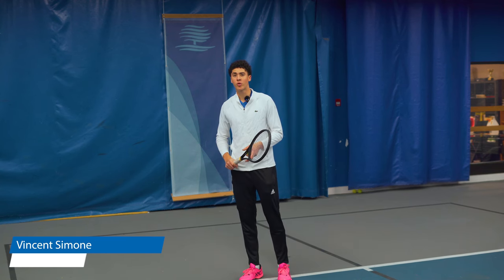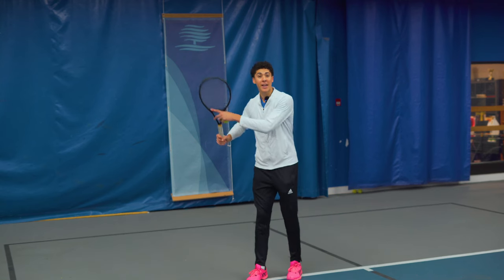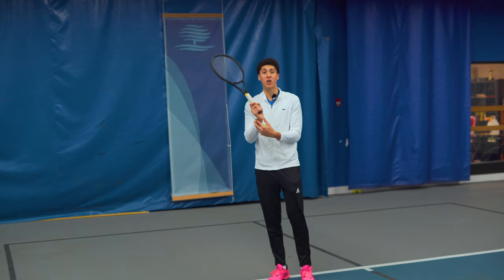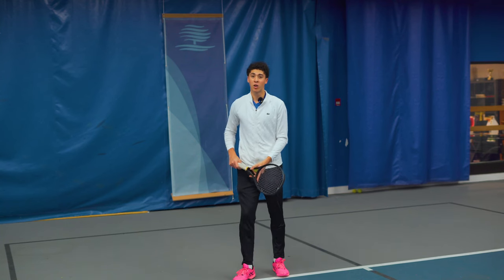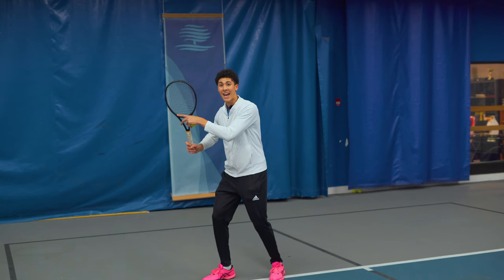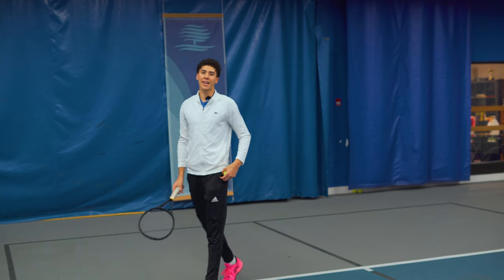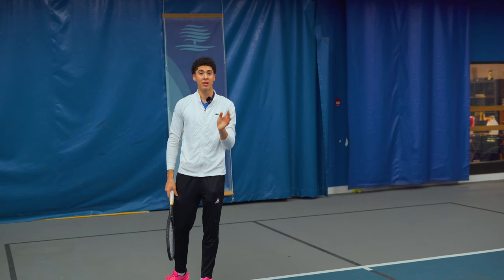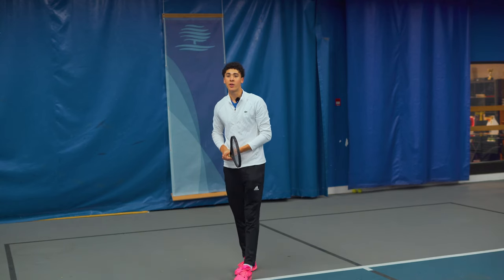You Will NEVER Stop Hitting Your Groundstrokes SHORT If You Keep Doing This